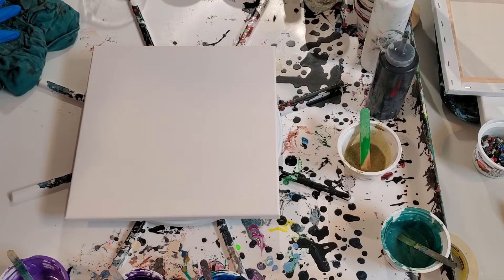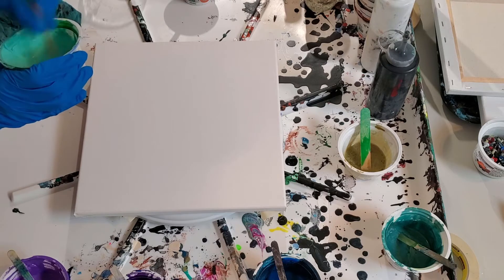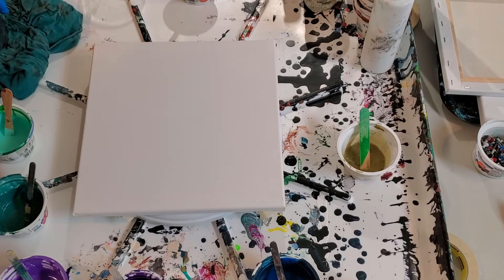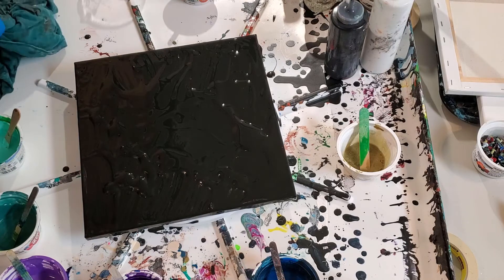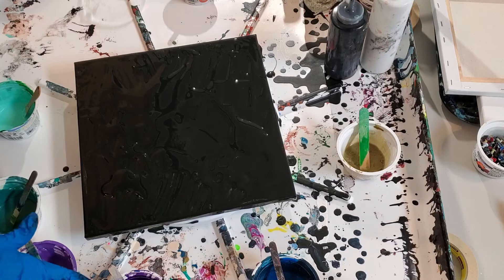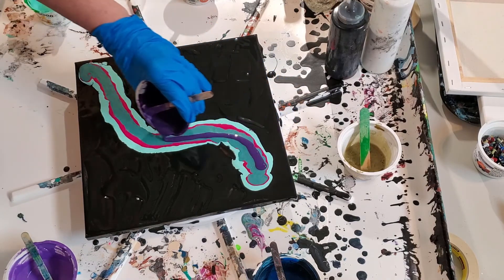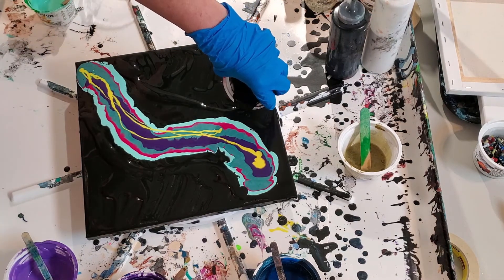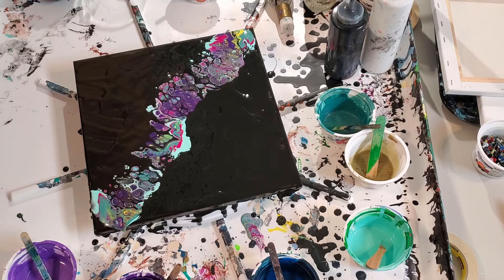Acrylic Painting Dutch Pour and Lazy Suzan Spin Easy Technique; Great Lacing & Cells!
I'm working on my Dutch Pour technique, and decided to do one with a black background. While it isn't what I expected, I do like the end result. I did use floetrol in my colors and not just water as the originator of this technique started with.